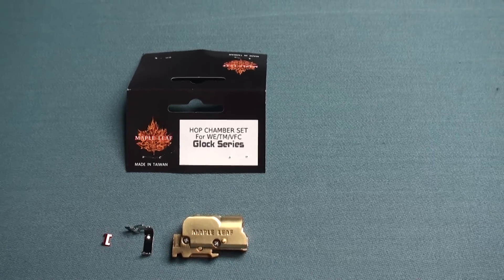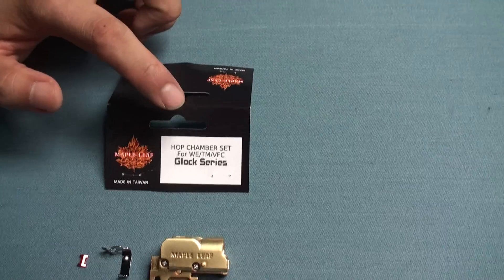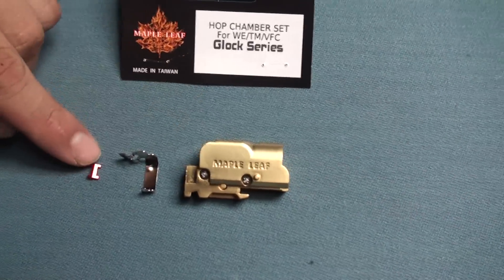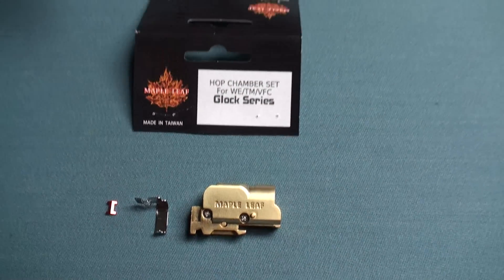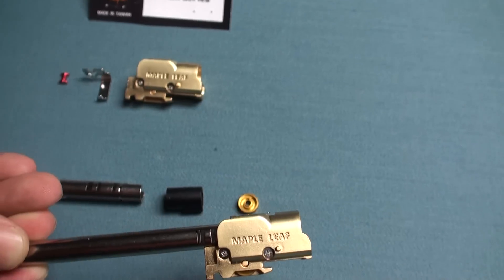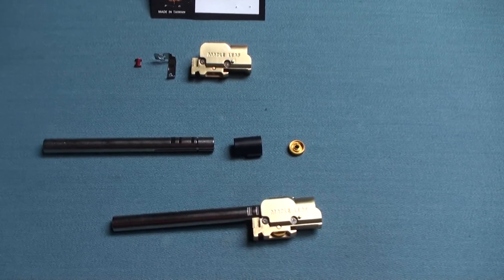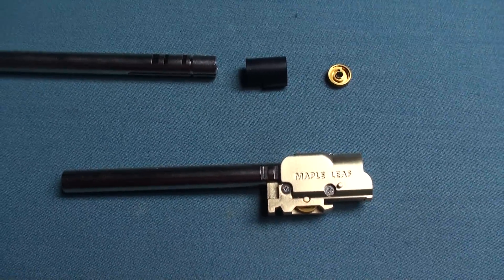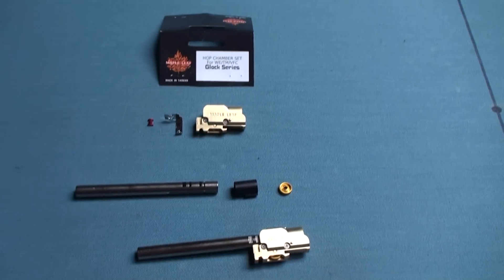AirSoft Taiwan maple leaf inner barrel set debut